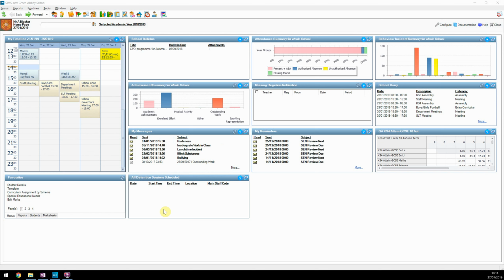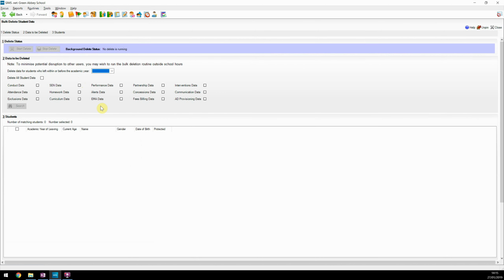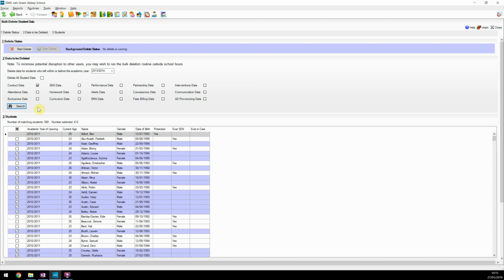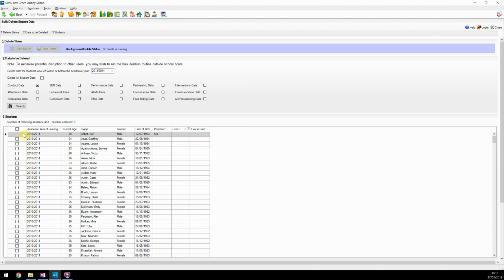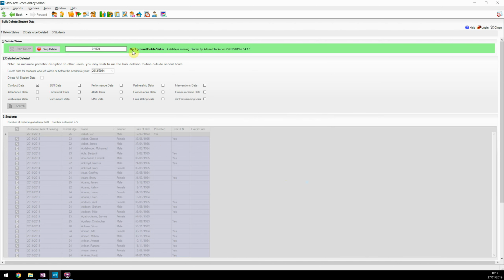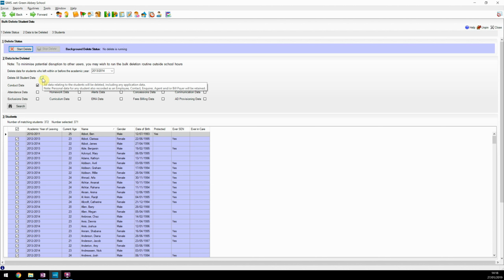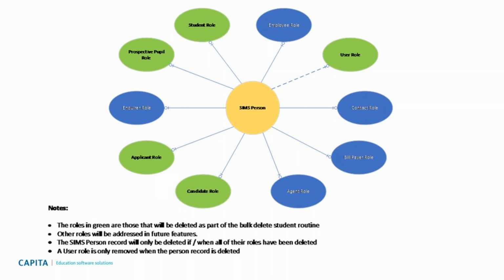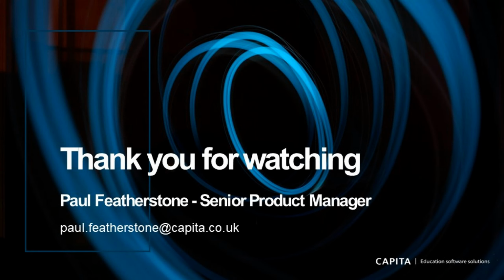Student Bulk Delete Update